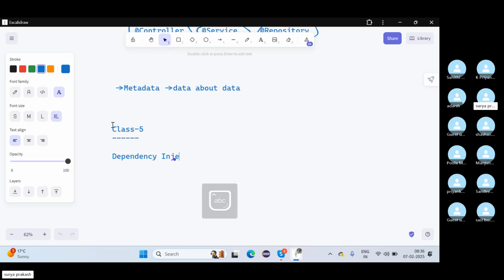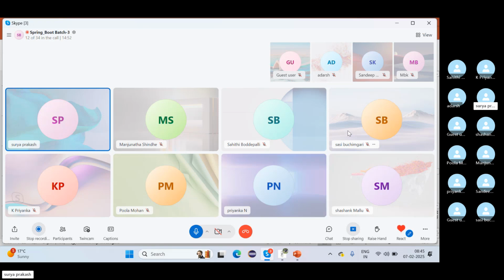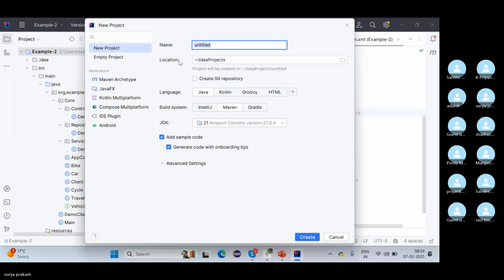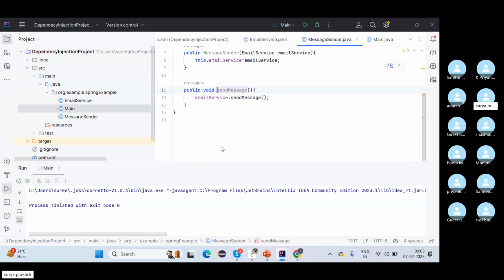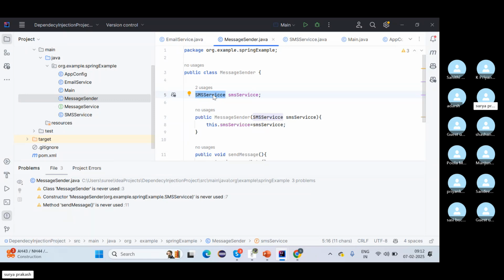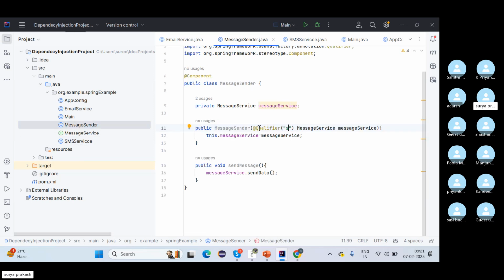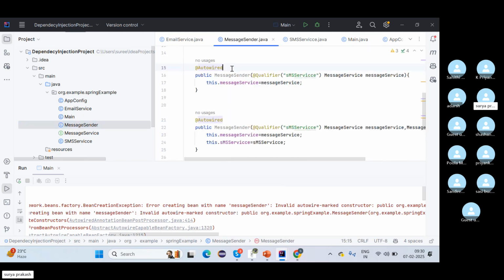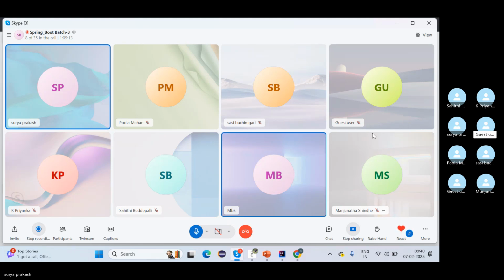Spring boot Tutorial class-6|Dependency Injection |Constructor based dependency injection in Telugu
Welcome to Class 6 of our Spring Boot Tutorial series in Telugu! In this video, we dive deep into the concept of Dependency Injection (DI) and focus on Constructor-Based Dependency Injection. Dependency Injection is a core principle in Spring Boot that helps in building loosely coupled, maintainable, and testable applications.

In this tutorial, you'll learn:

What is Dependency Injection and why it’s important?

How Constructor-Based Dependency Injection works in Spring Boot.

Step-by-step implementation of Constructor-Based DI with practical examples.

Advantages of using Constructor Injection over other types of DI.

Whether you're a beginner or looking to strengthen your Spring Boot skills, this video will help you understand Dependency Injection in a simple and clear way.